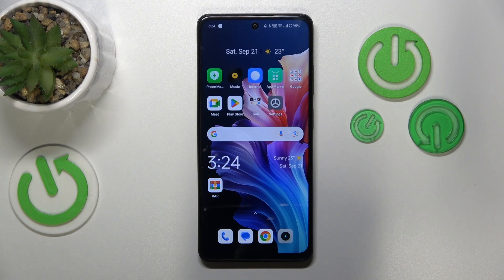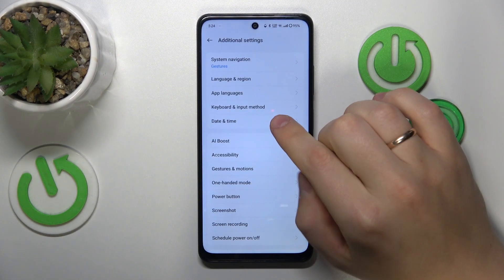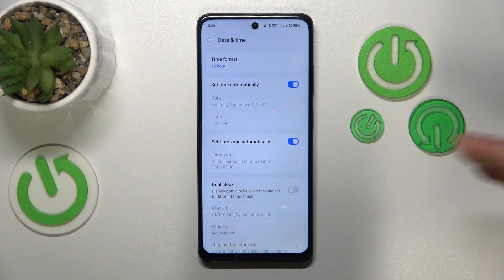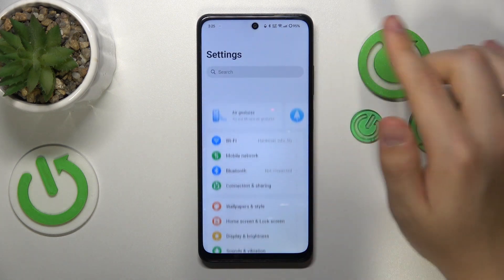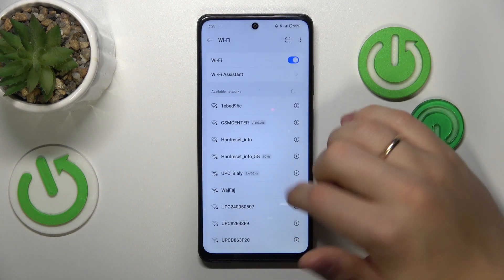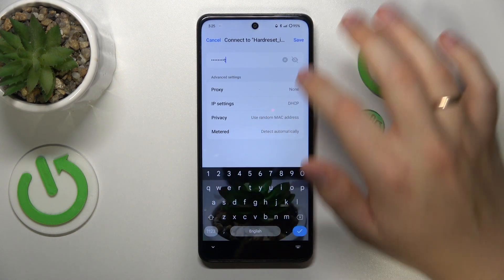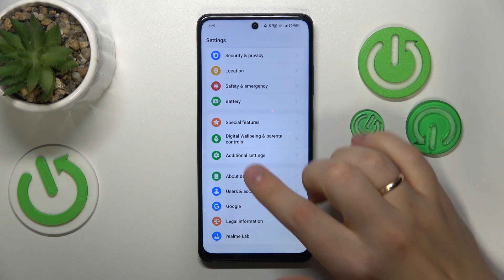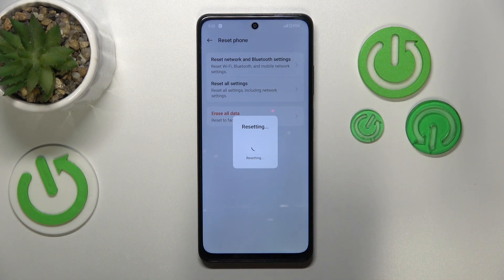How to Fix WiFi Connectivity Issues on Realme 12X | Troubleshooting Guide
In this tutorial, we’ll show you how to fix WiFi connectivity issues on the Realme 12X. If you're experiencing problems connecting to WiFi or inconsistent internet access, this step-by-step troubleshooting guide will help you identify and resolve common issues. Follow along as we provide practical solutions to get your Realme 12X back online quickly and efficiently.

How to fix WiFi connectivity issues on Realme 12X?
How to troubleshoot WiFi problems on Realme 12X?
How to resolve internet connectivity issues on Realme 12X?